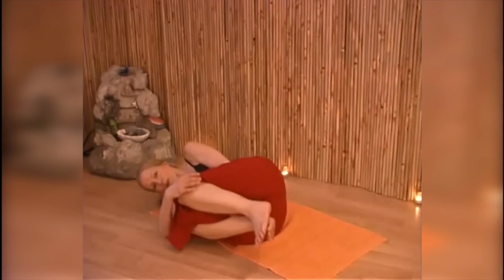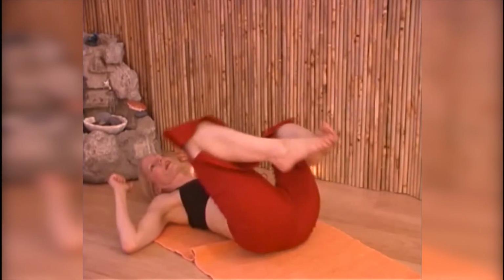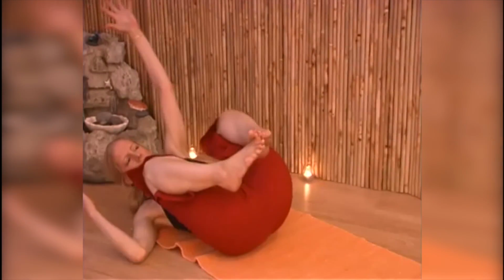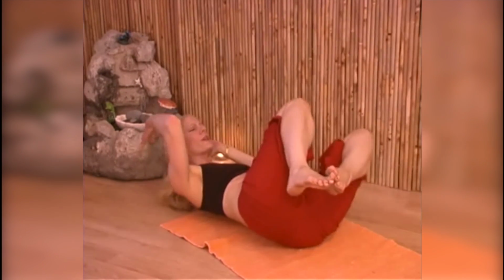Tantra Wisdom: Activate Sexual Energy DVD Promo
Activate Sexual Energy DVD Promo
Filmed and edited by Sandie West of
Los Angeles

DiscoverJoyousLove.com